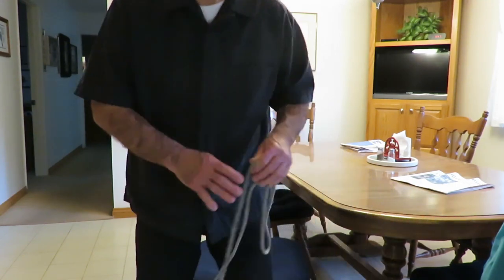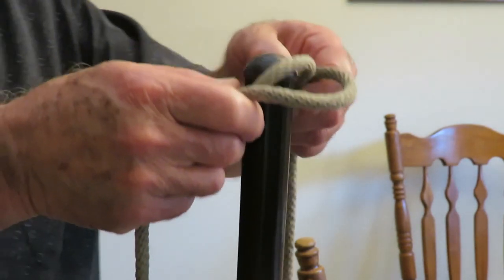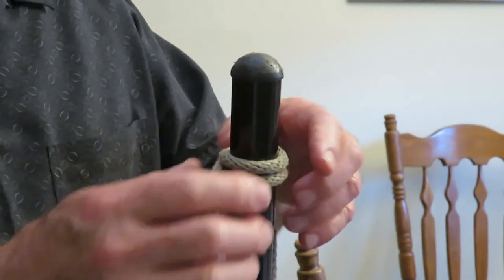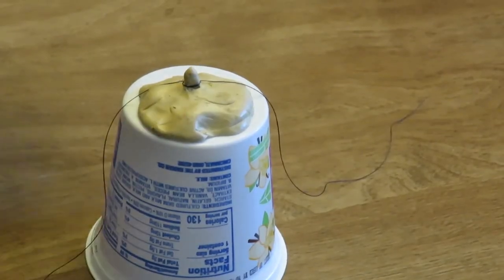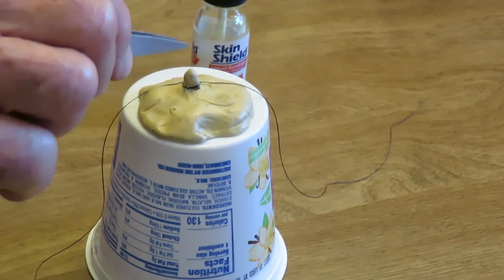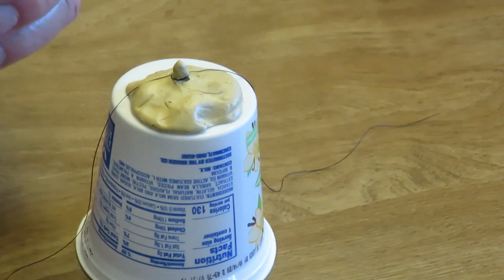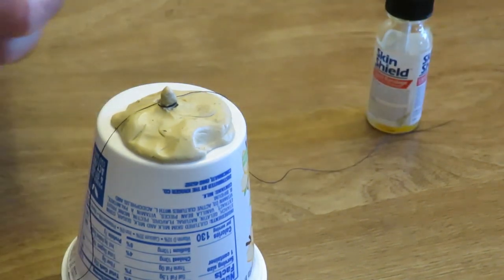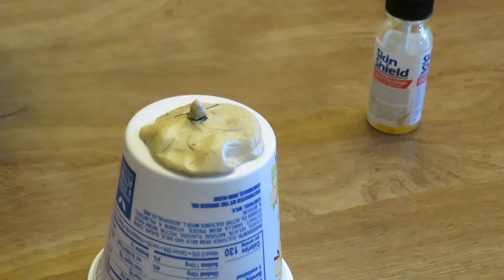Remove skin tags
This is how to do it by tying them off with thread.